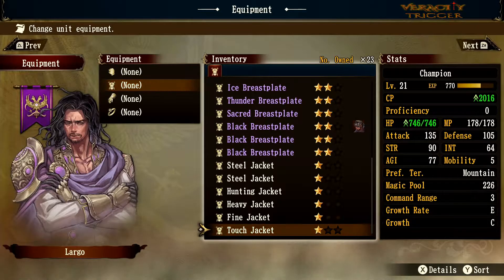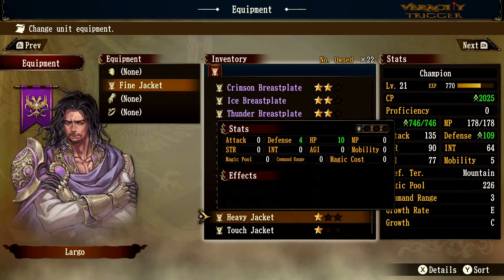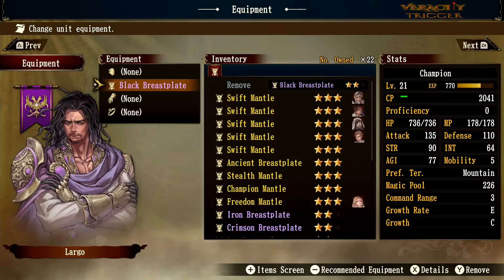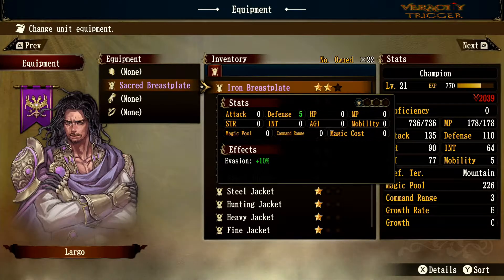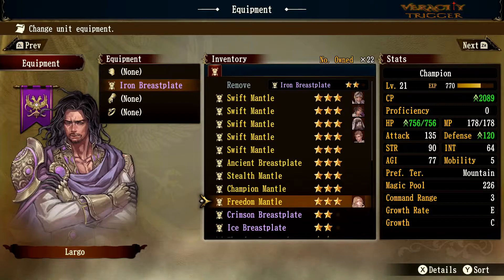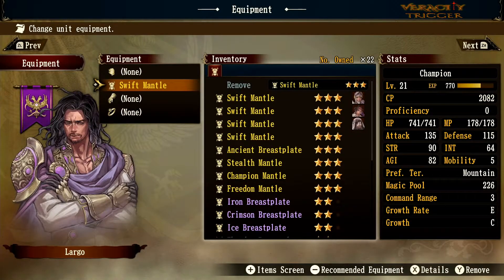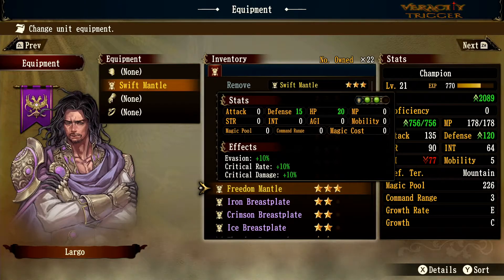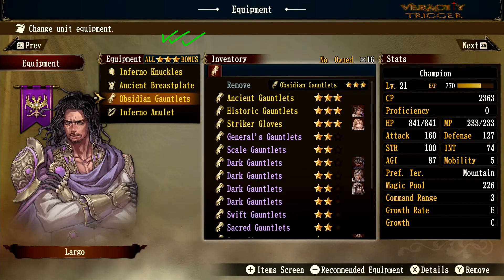LIGHT ARMOR - Brigandine: The Legend of Runersia 🛡️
What to expect when choosing the correct LIGHT armor in Brigandine: The Legend of Runersia!

We will look at each that can equip:

(Human Knights) 🌟

I will also show some differences and comparisons with each stat screen.

Here is a helpful Doc that Brigandine fans have compiled that can help you on your quest to find the right gear for your journey. :)

I hope you found this guide helpful and useful.  I am pretty ecstatic to bring you this! :)

 I'll update more information when NEW material is released or uncovered.

BRIGANDINE BROS!

  Brigandine The Legend Of Runersia, Available on Switch and PlayStation 4 [ Rated T ]
🤠 VT